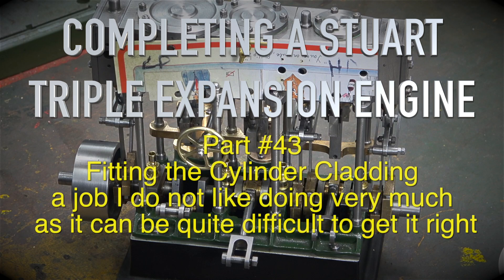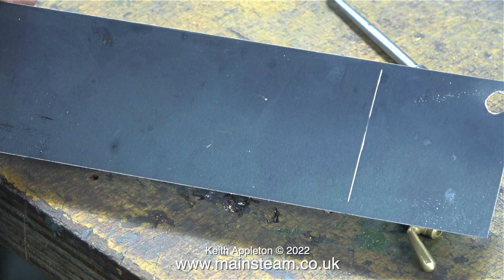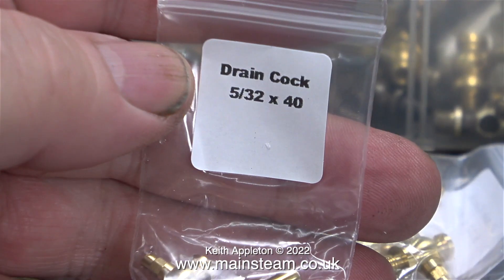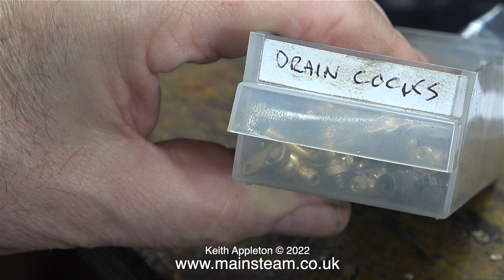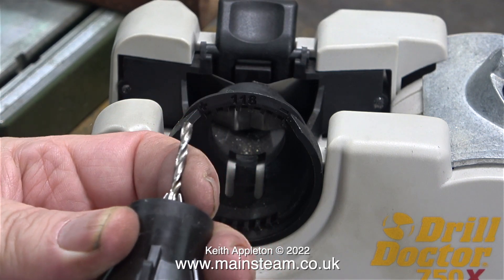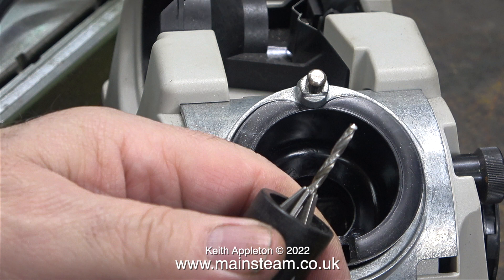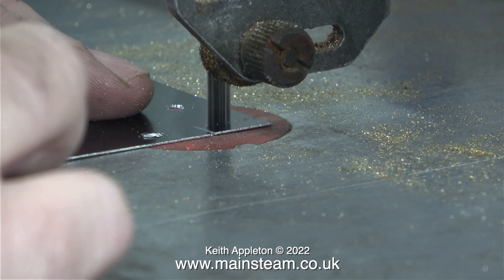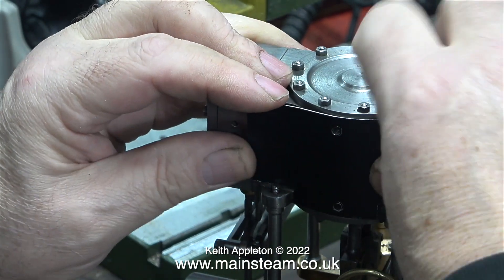COMPLETING A STUART TRIPLE EXPANSION ENGINE - PART #43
Completing A Stuart Triple Expansion Engine - Part #43. Fitting the Cylinder Cladding. This is a job I do not like doing very much as it can be quite difficult to get it right.